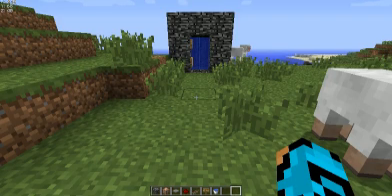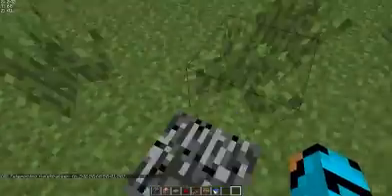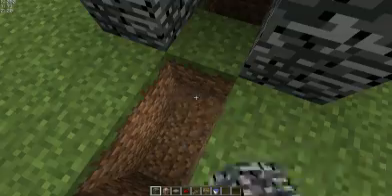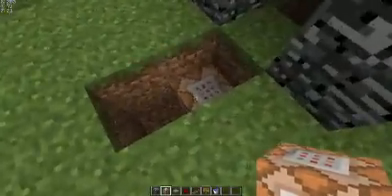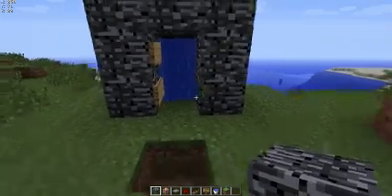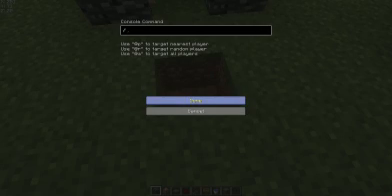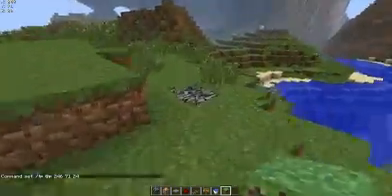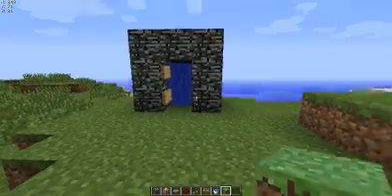a warp in minecraft with no mods no kits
hey youtube users this is a video tutorial how to make a warp in minecraft with no mods or kits and it works on lan worlds ...

so please enjoy